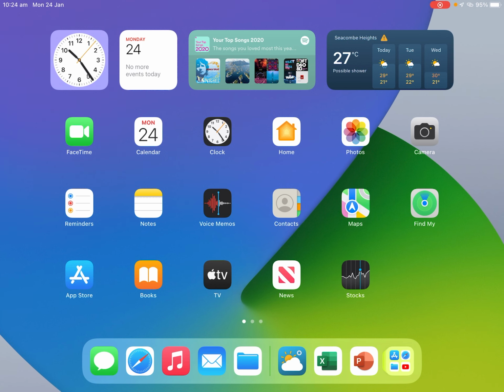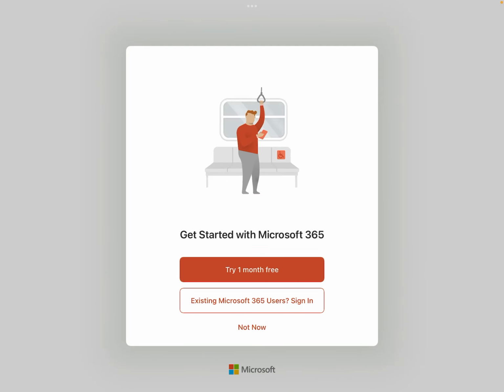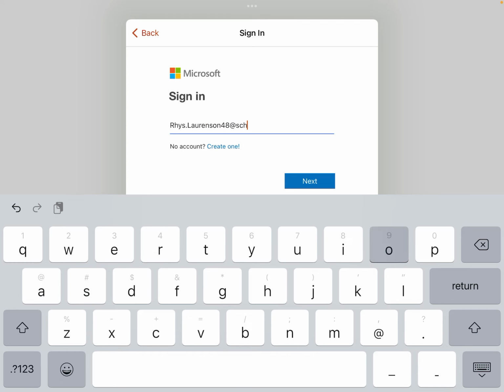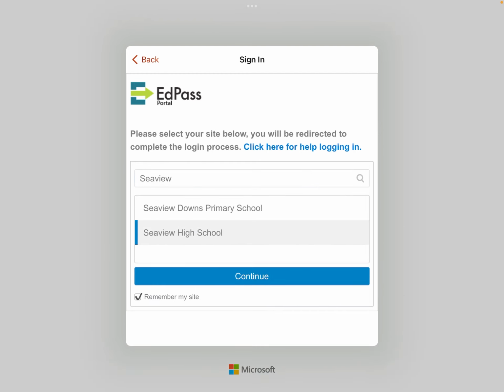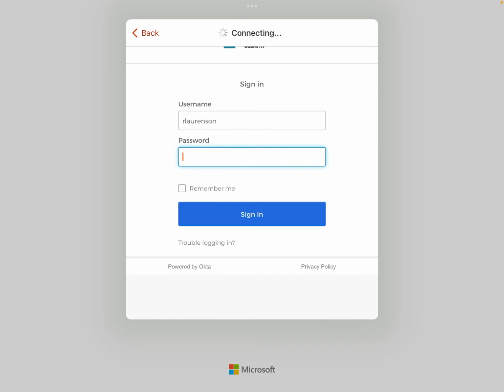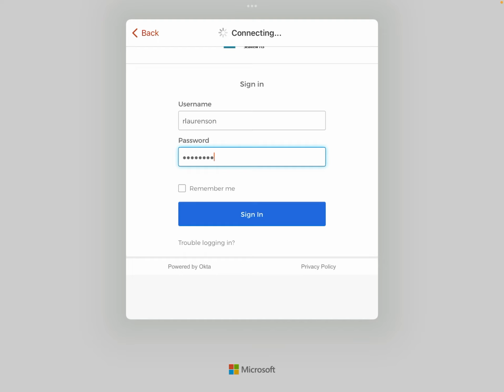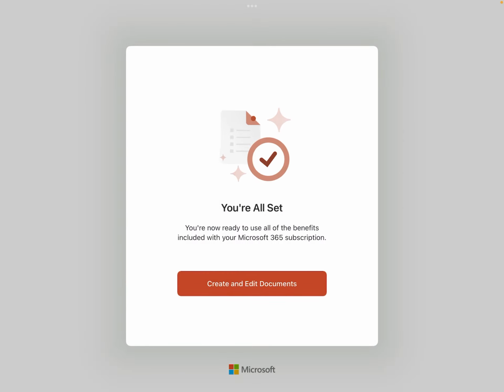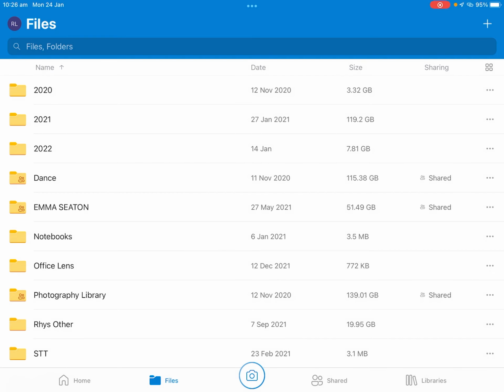Installing Office on iPadOS - Seaview Tech Tips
This video describes how set up the office apps on an iPad using the new EdPass system